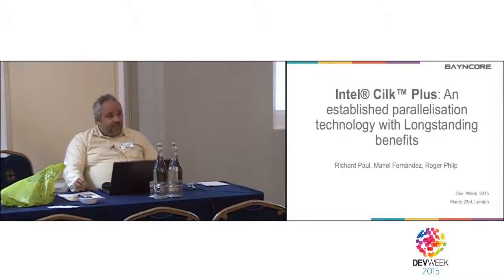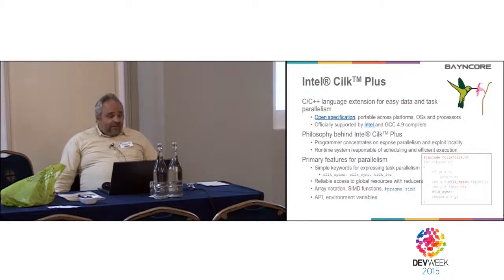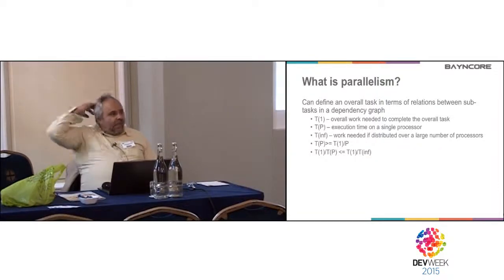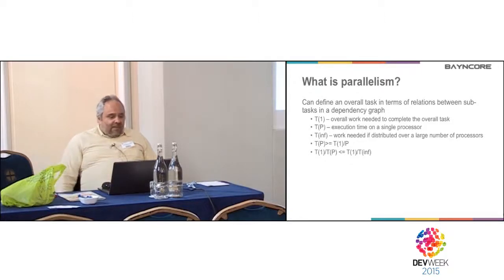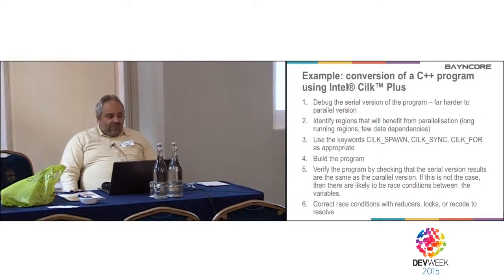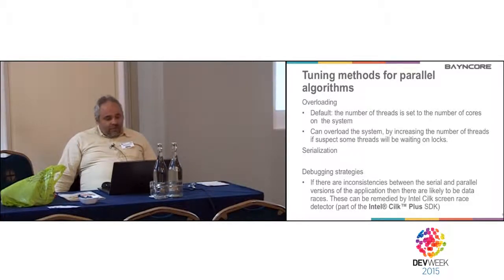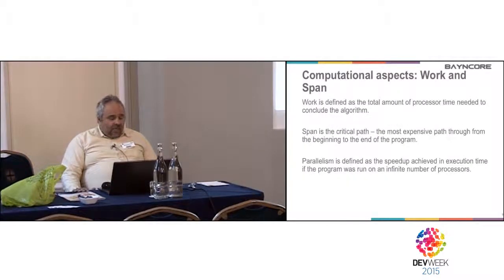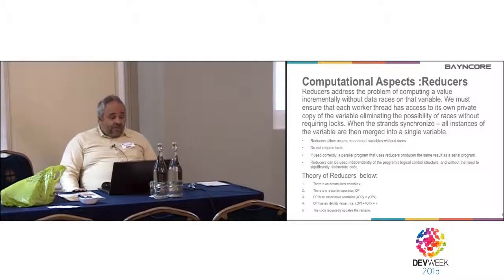Intel CILK Plus: An established parallelisation technology with longstanding benefits - Richard Paul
Lunchtime session hosted by Intel at DevWeek 2015